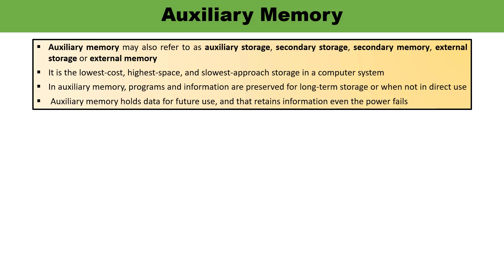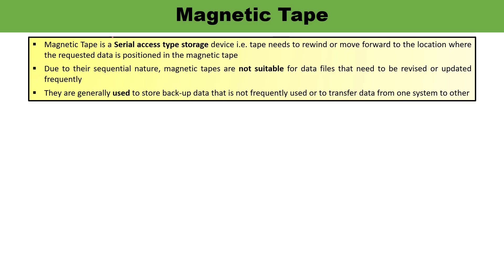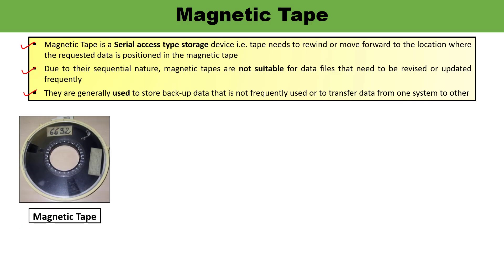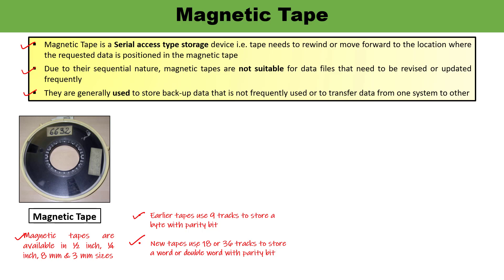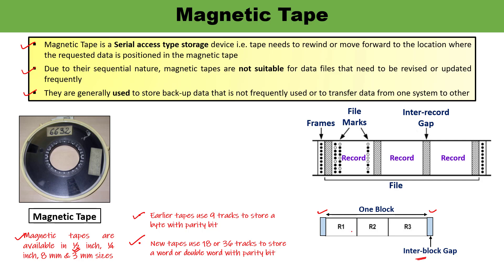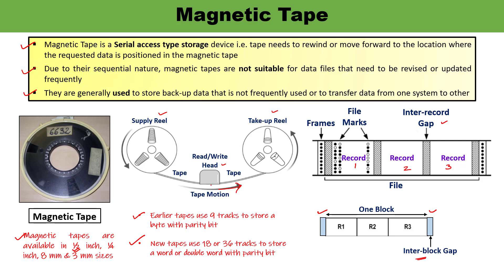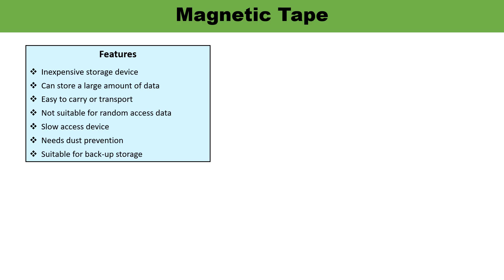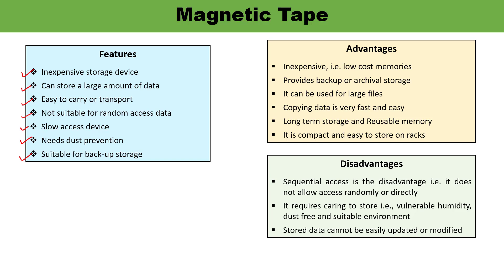Magnetic Tape | Auxiliary Memory || Computer Organization and Architecture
This video lecture is about the Magnetic Tape, which is the type of Auxiliary Memory. Auxiliary memory may also refer to as auxiliary storage, secondary storage, secondary memory, external storage or external memory. Magnetic Tape is a Serial access type storage device i.e. tape needs to rewind or move forward to the location where the requested data is positioned in the magnetic tape.

Structural representation for a Magnetic Tape, Features, Advantages and Disadvantages of Magnetic Tape have been discussed in detail. Inter-record Gap (IRG) and Inter-block Gap (IBG) have also been explained.